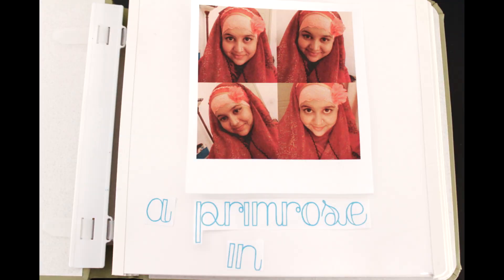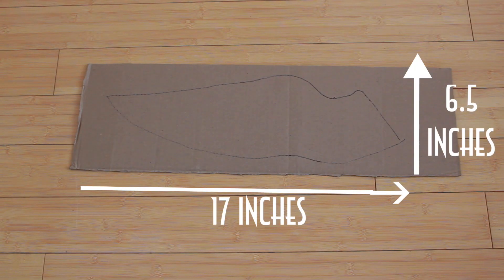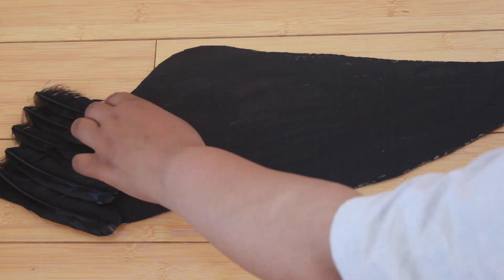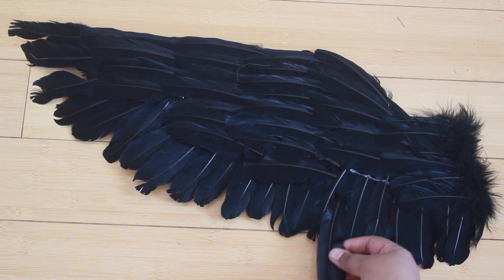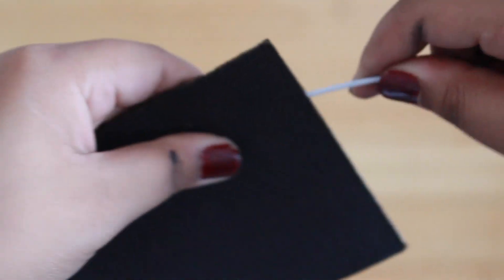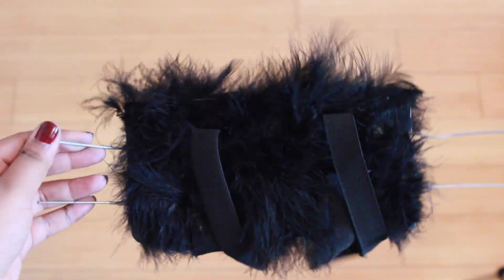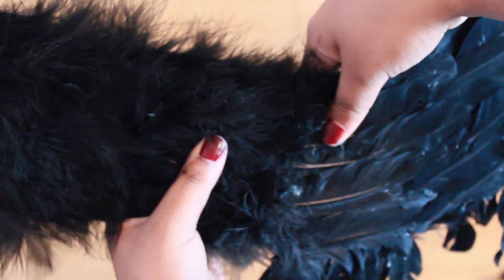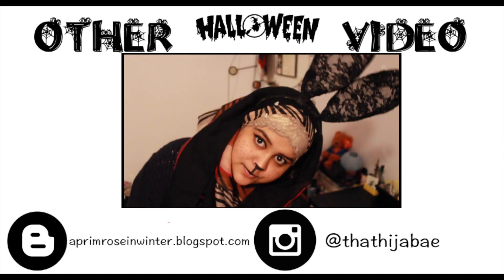✂ DIY Costume Wings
OPEN ME :)

Hey, hey, hey, Halloween is only three days away! Woo! Halloween is my favorite holiday, since it's the only time it is socially acceptable to dress up and be weird. Not to mention the free candy.

To continue on with my Halloween DIYs, I decided to show you guys how to make your own black raven wings. You can make them with household items:

- 2 pieces of cardboard measuring 17 by 6.5 inches
- 12in by 8in piece of cardboard
- A hanger
- Hot glue gun
- Black stiff feathers: Michaels
- Black fluffy feathers: Michaels
- Long black fluffy feathers: Ebay
- Black paint
- Paintbrush
- Scissors
- 2 elastic bands

To have a polished look to your wings it is imperative that you
     1. Glue the feathers on only by the stem.
     2. Glue them on all going the same direction.